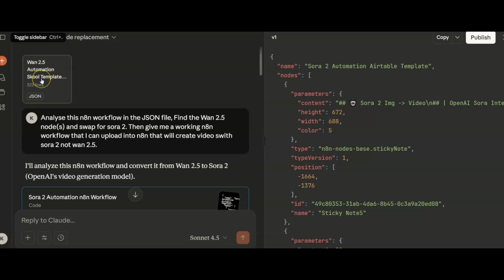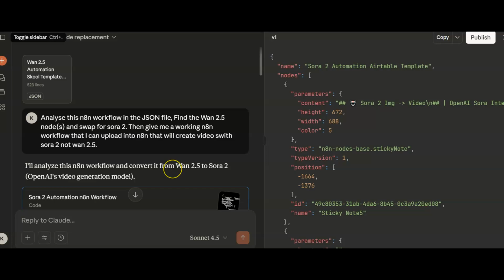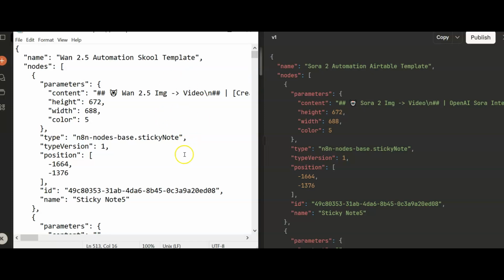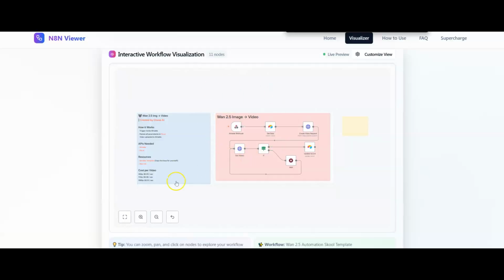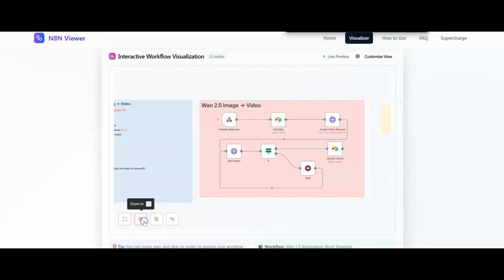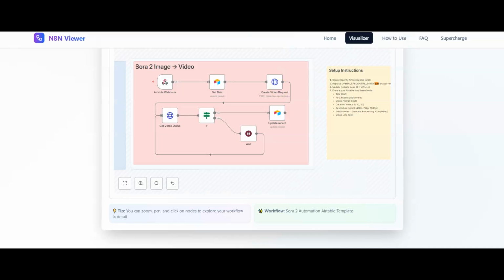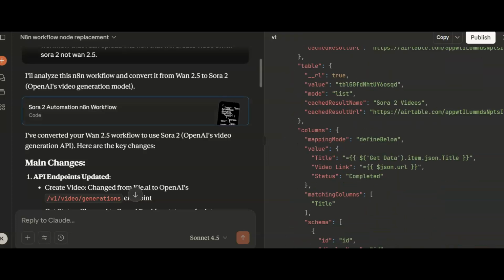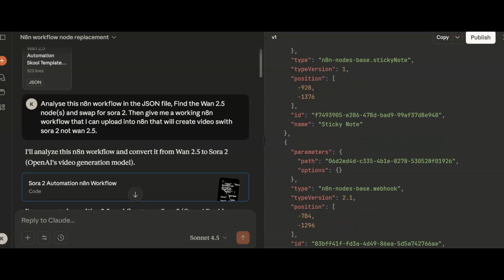Claude Sonnet 4.5 Builds Your n8n Workflows | Free Sora 2 Template